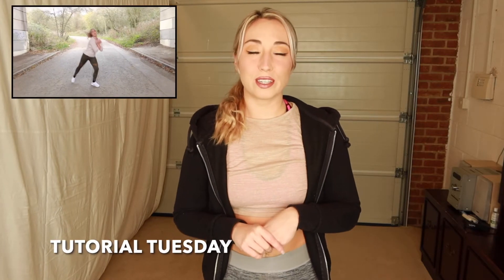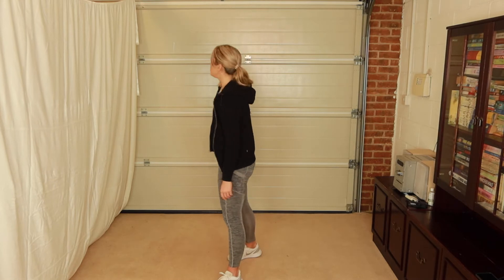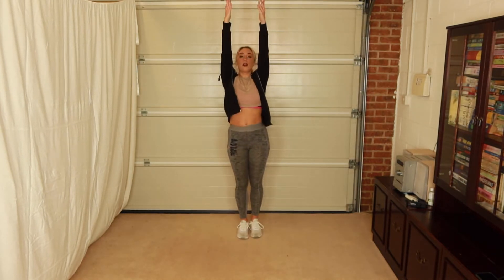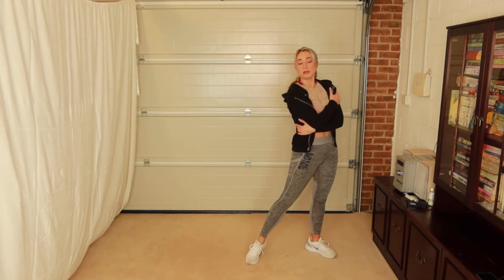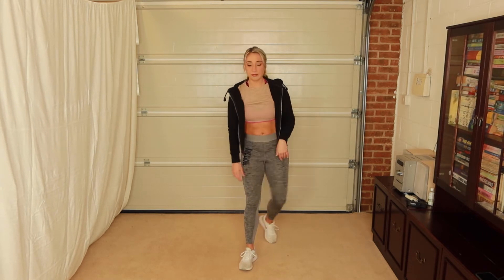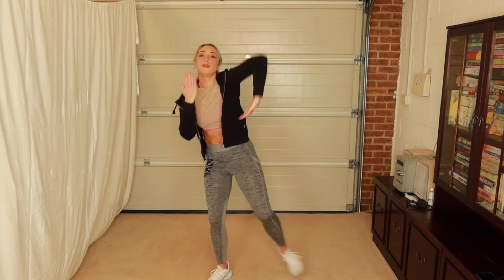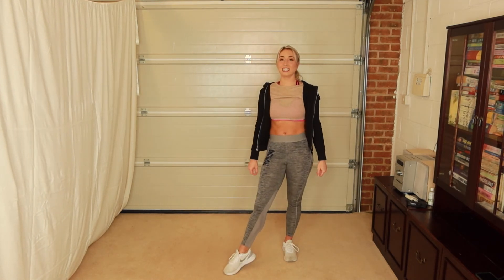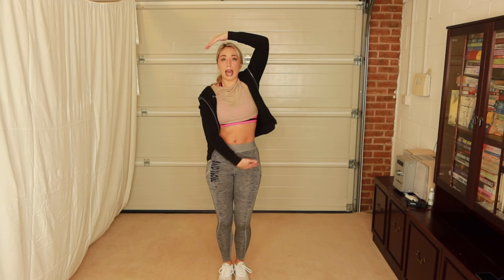OH MY GOD ADELE DANCE TUTORIAL FOR BEGINNERS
TUTORIAL TUESDAY. BY Charlotte Sobota
Oh My God Adele new song
Oh My God Adele album
Oh My God Adele dance

NEW DANCES EVERY WEEK. LEARN NEW DANCES ON TUTORIAL TUESDAY EVERY WEEK.
Follow Dancifi on Instagram, Facebook, TikTok and YouTube.
Live classes done twice a day on Facebook and Instagram on the Dancifi Page.
Live Dancifi Combat Class
Live Dance fitness
The classes are designed for everyone, they can be done anywhere.